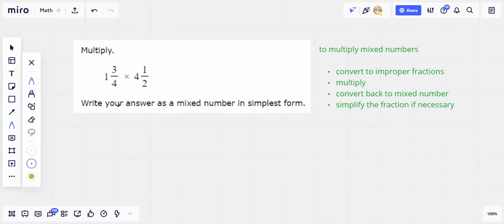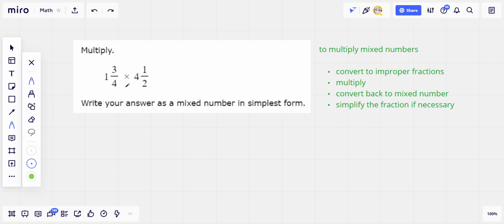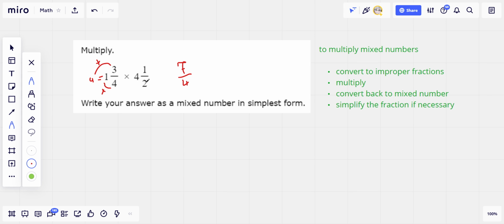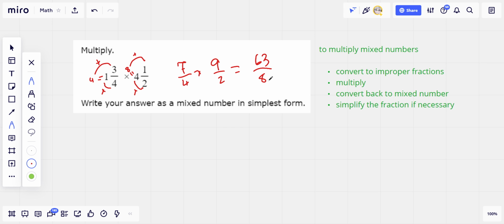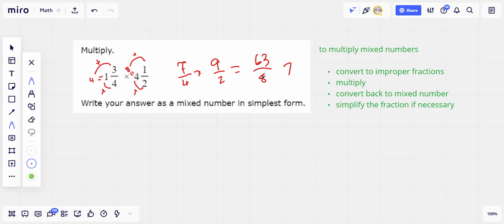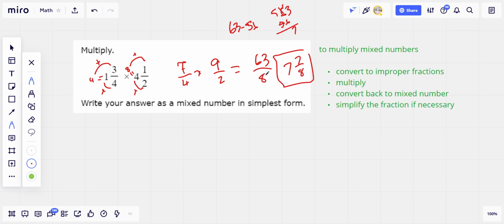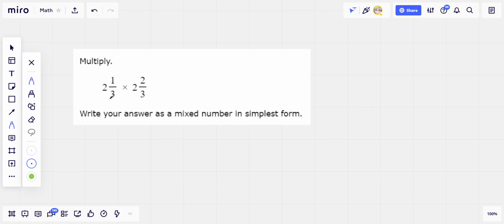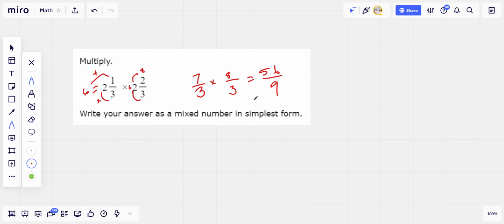Multiplying mixed numbers Problem type 1